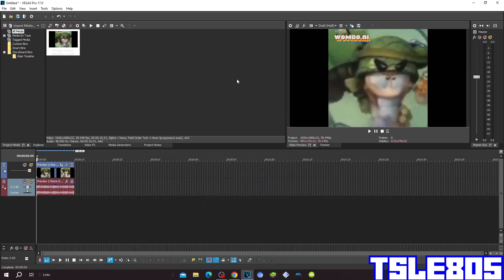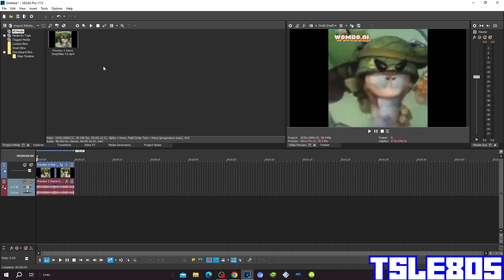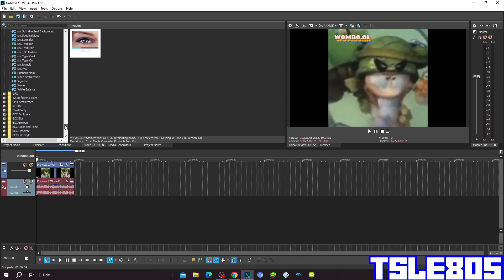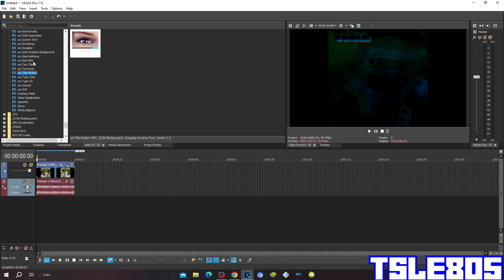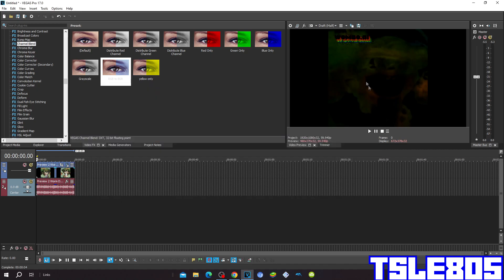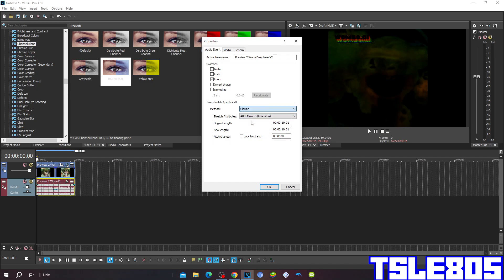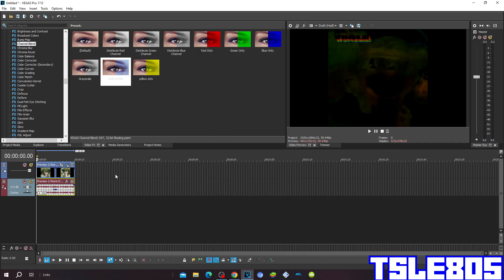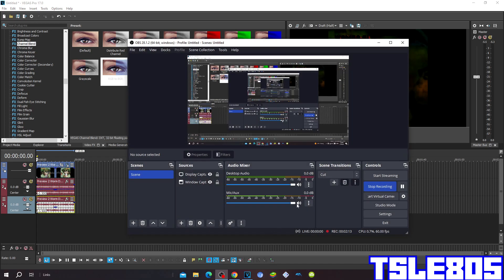Horror Effect 1.0 Tutorial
In this tutorial,I will show you how to make Horror Effect 1.0 on Sony Vegas Pro!